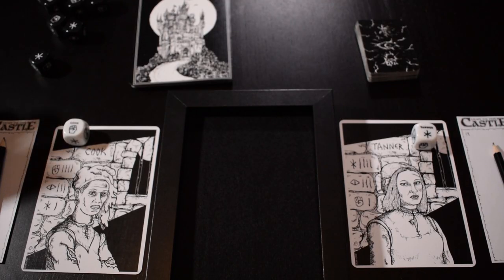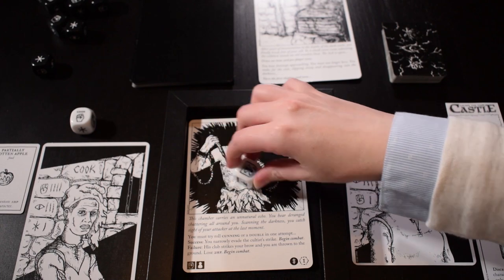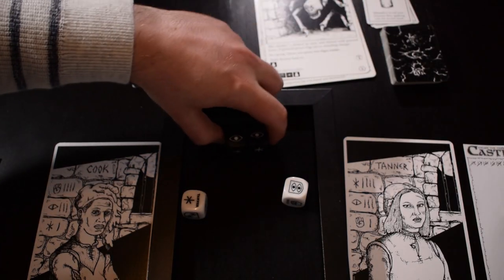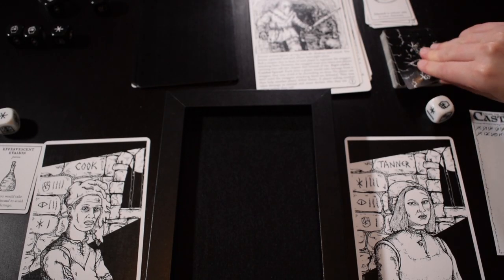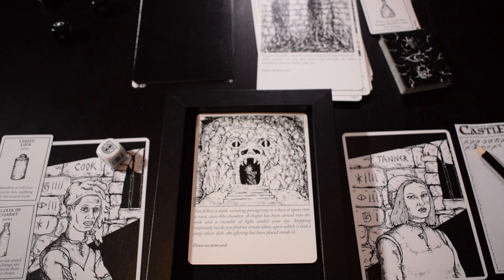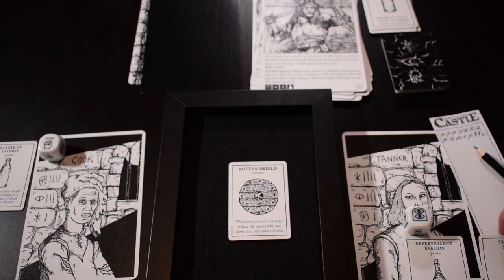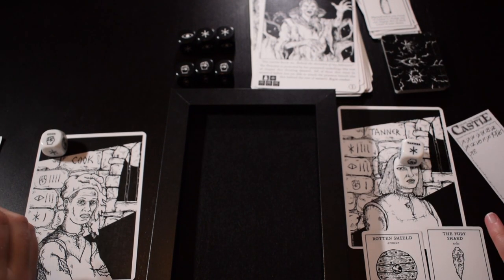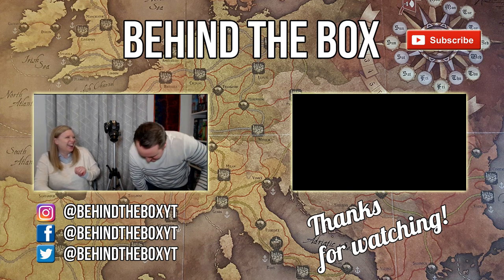Lets Play: Escape the Dark Castle - Behind the Box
Something totally new for us: A Let's Play!  This is a game we did a review on called Escape the Dark Castle and we have been wanting to do something like this for a while.  It was a blast to film so we will certainly do more!  It's not perfect but it'll improve (we hope).